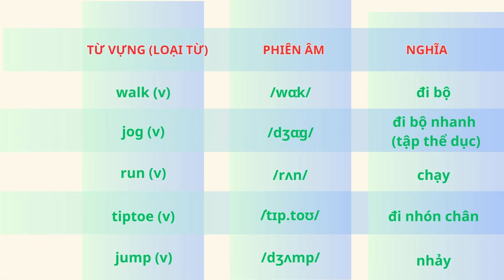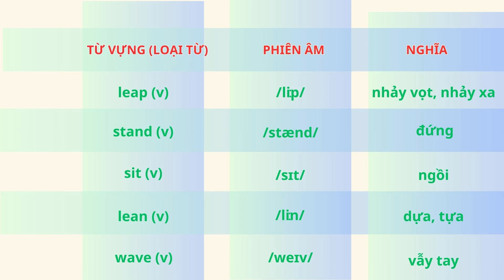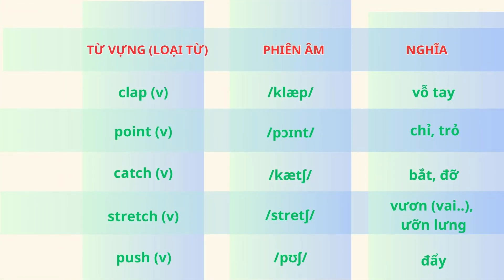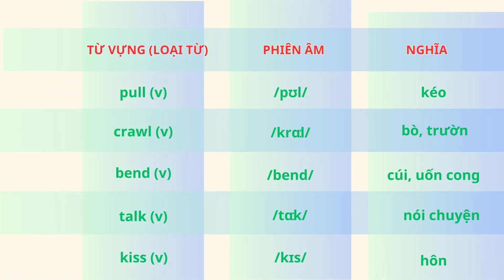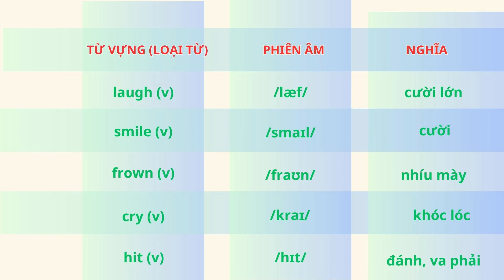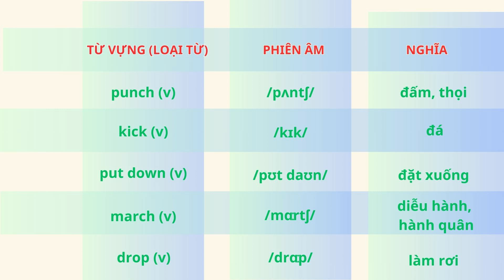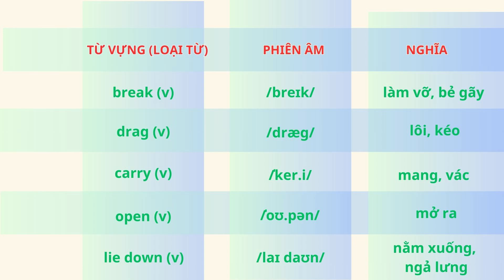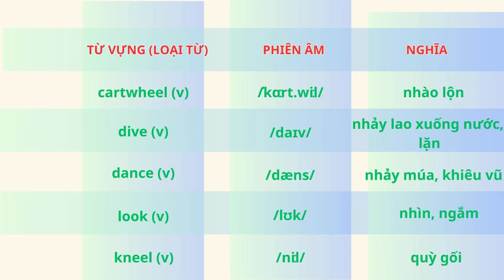1000 từ vựng Tiếng Anh theo chủ đề cho người mới học | EP16 | chủ đề Động tác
1000 từ vựng Tiếng Anh theo chủ đề cho người mới học | EP16 | chủ đề Động tác

Kênh này có những video theo lộ trình học cho người mới bắt đầu.

Donate để kênh phát triển và cho ra nhiều bài học hữu ích hơn nhé:
- Ngân hàng Vietin Bank:
DINH TIEN HOANG
Mọi đóng góp của các bạn đều được trân trọng. Yêu thương và biết ơn tất cả!

Mình có một số kênh nữa. Mọi người ủng hộ nhé:
Đây là những ngôn ngữ mình muốn theo đuổi. Cùng tham gia hành trình với mình nhé!

Kết nối với mình qua:
- Facebook: euroyofficial (EuRoy) (chia sẻ về hành trình của mình, phát triển bản thân và chữa lành)